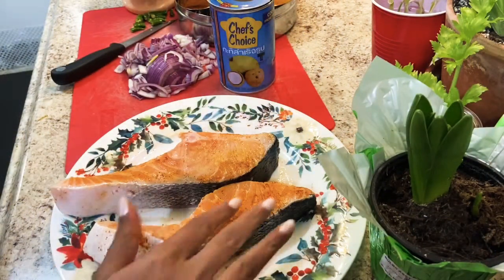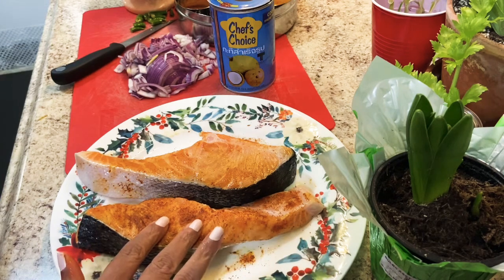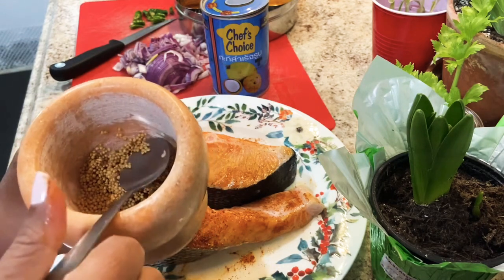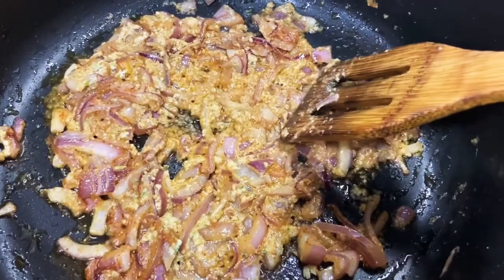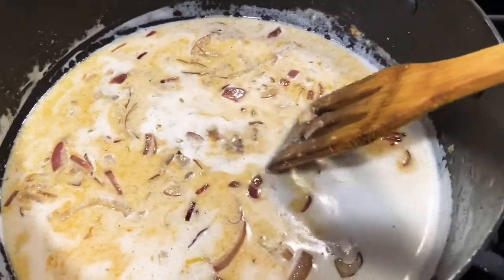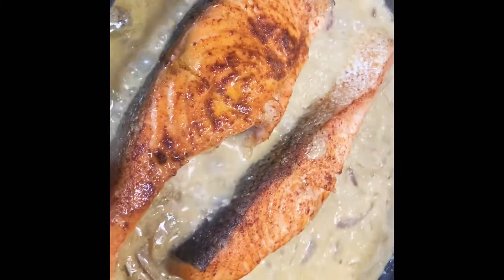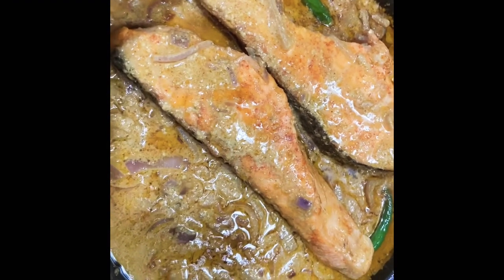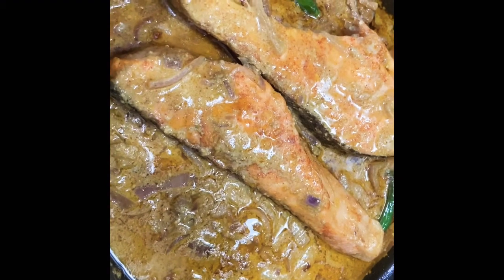Salmon Malai Curry with mustard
Salmon#mustard#malai#curry ez to cook#bangali#style
1cup
1tbsp mustard seeds,and oil
3/4 green chili
1 teaspoon red chili powder, turmeric,garlic and ginger paste
2 pc salmon
1 large onion